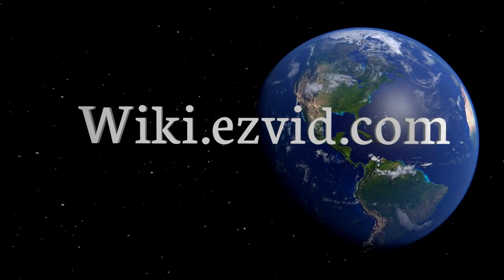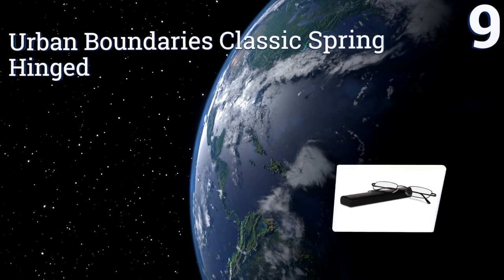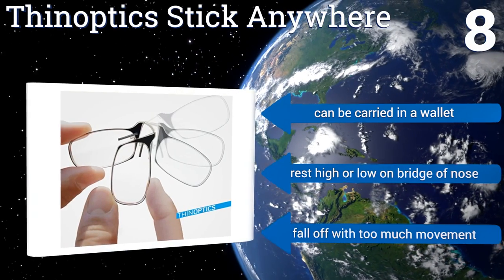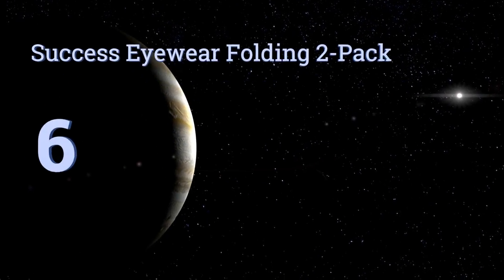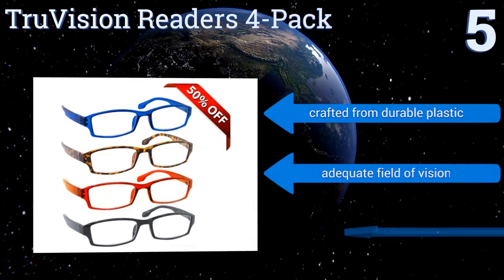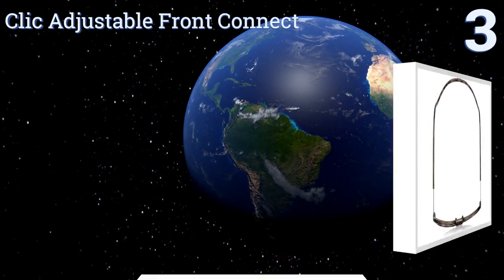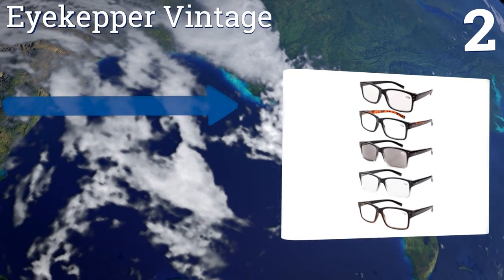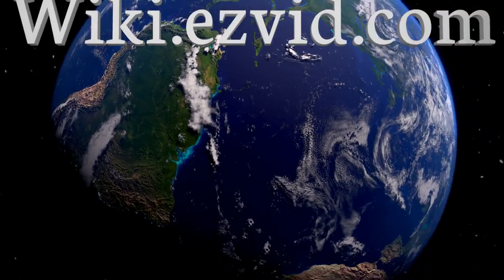10 Best Reading Glasses 2017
Our complete review, including our selection for the year's best reading glass, is exclusively available on Ezvid Wiki.

Reading glasses included in this wiki include the gamma ray optics men's, eyekepper vintage, newbee fashion tube readers, clic adjustable front connect, success eyewear folding 2-pack, thinoptics stick anywhere, urban boundaries classic spring hinged, av minimalist rimless, truvision readers 4-pack, and truvision readers single.